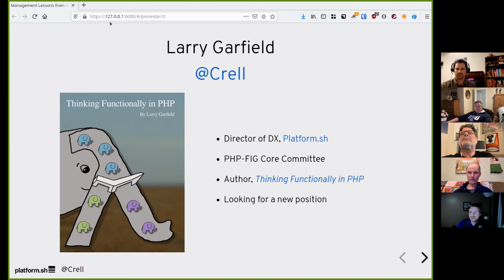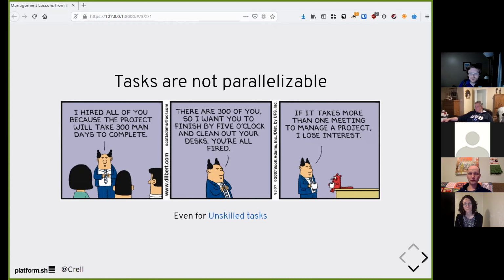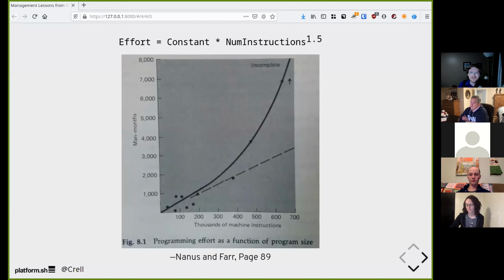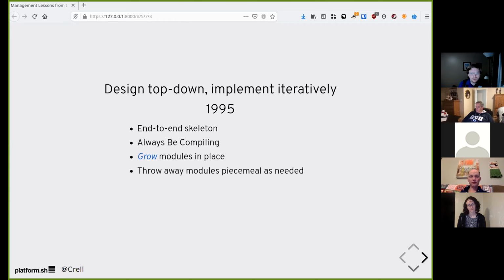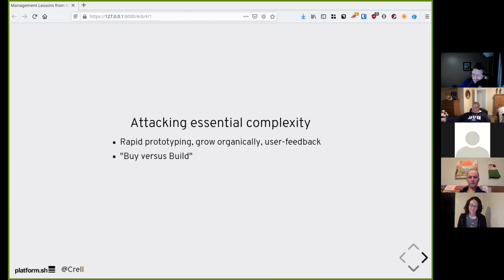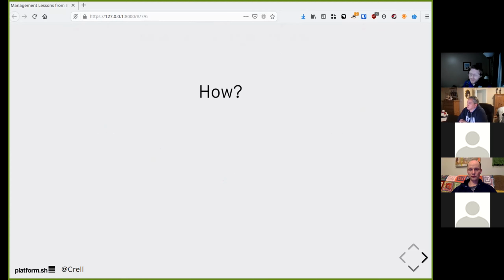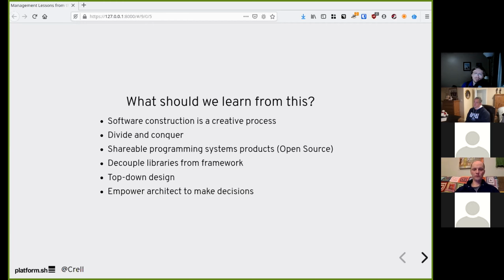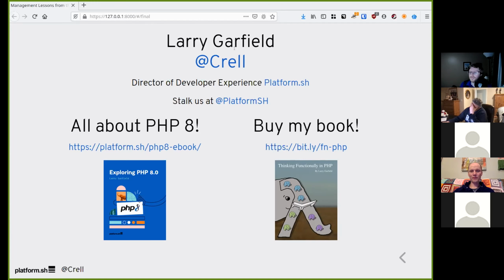Software Management Lessons from the 1960s by Larry Garfield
Software Management Lessons from the 1960s

"The Mythical Man-Month" is one of the seminal books in the field of software project management. It was written in 1975, based on experience from the 1960s. Is it even still relevant?

Turns out, it is. Technology may have changed dramatically but people have not. Managing software projects is about managing people, not bits, and creative people engaged in intellectual endeavors are notoriously hard to predict and manage. (Just ask my project manager.)

Fortunately, many of the lessons-learned Brooks' presents are still relevant today. Some are directly applicable ("adding people to a late project makes it later") while others are valid with a little interpretation. Still others fly in the face of conventional wisdom. What can we learn from that?

This session will present a modern overview of the ideas presented by Brooks and a look at what we can still learn from them even today.